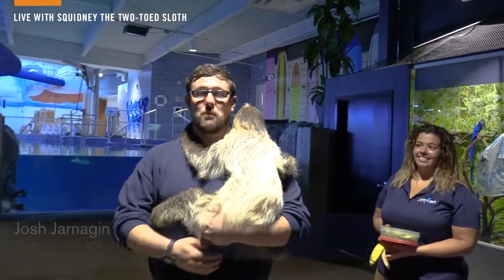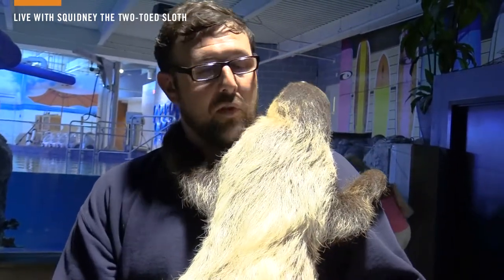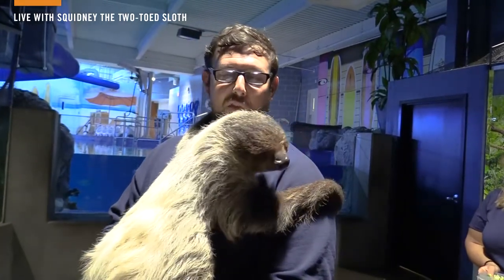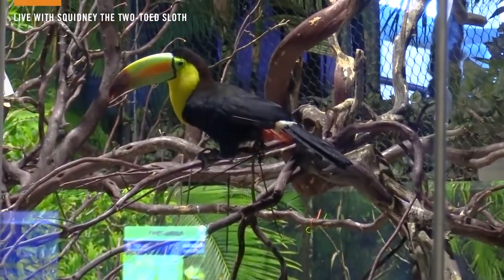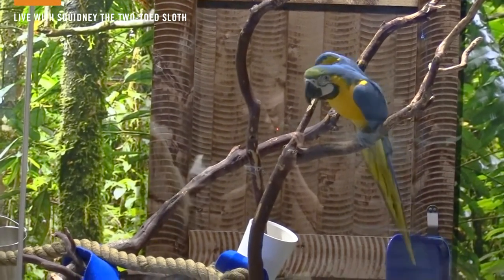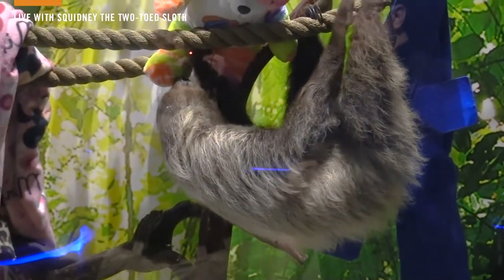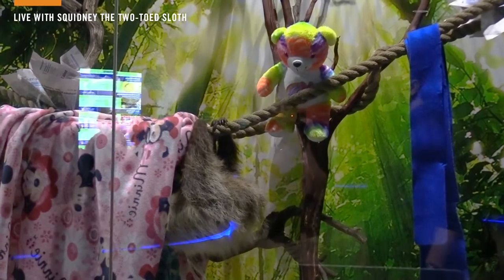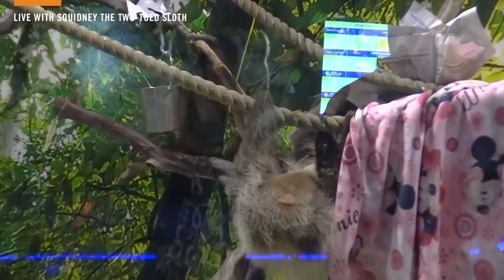Behind the Scenes with Squidney the Two-Toed Sloth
At OdySea Aquarium in Scottsdale, AZ we went live on location with Josh, one of our Animal Care Specialists, and Squidney our two-toed sloth. He introduced us to the Animal Ambassador program that we have here at the Aquarium, and took us on a tour through a few of our exhibits.